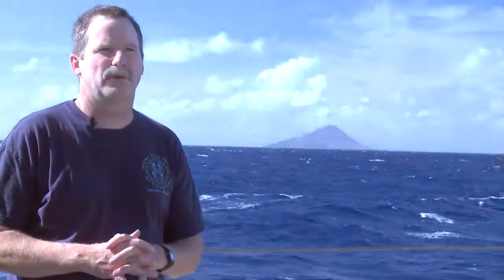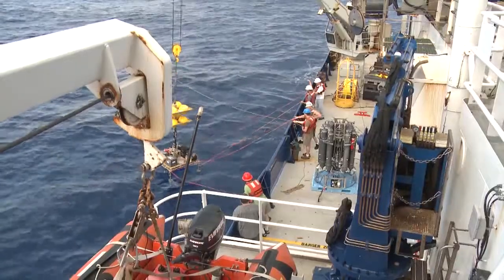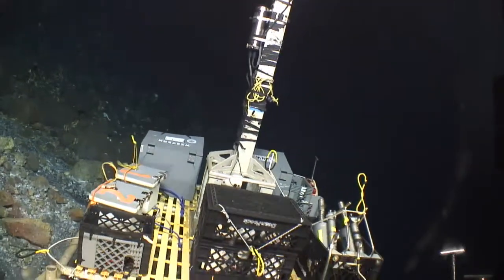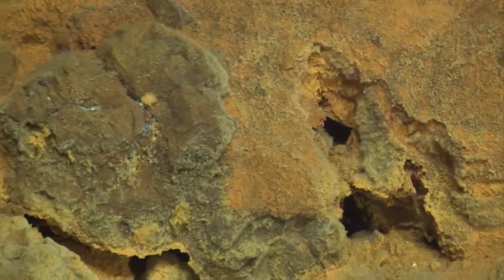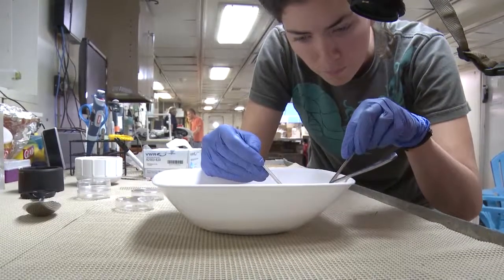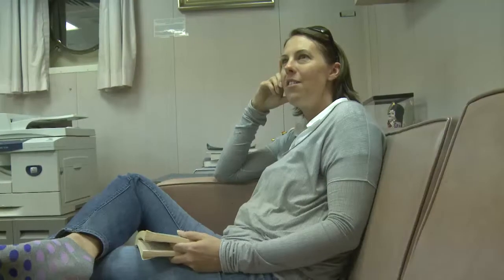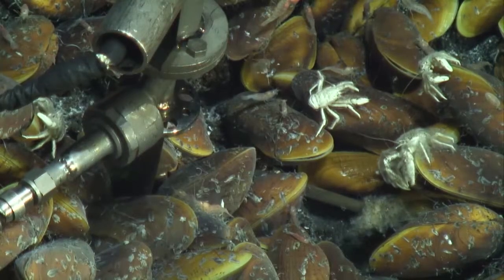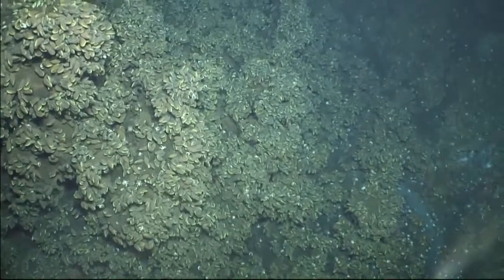SRoF14 Video10 - NW Eifuku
NW Eifuku: First Dive. Video courtesy of Submarine Ring of Fire 2014 - Ironman, NSF/NOAA, Jason, Copyright WHOI. Video produced by Saskia Madlener. Music by Charlie Brooks.